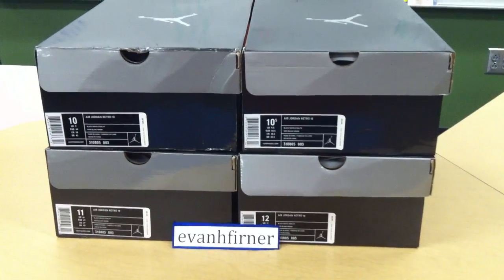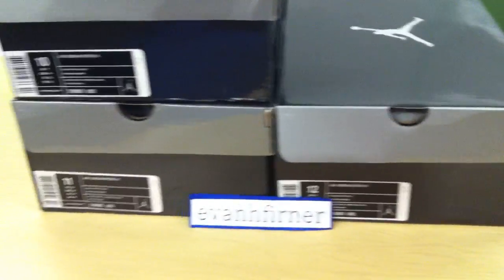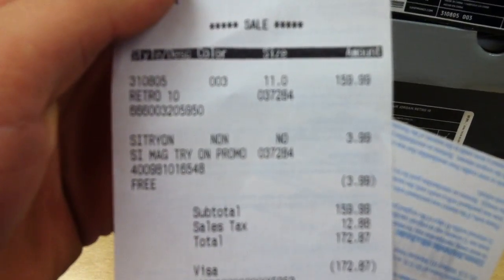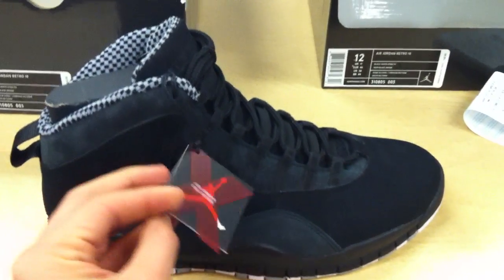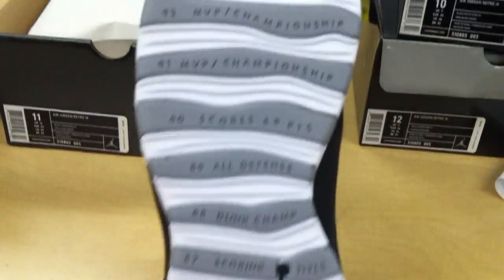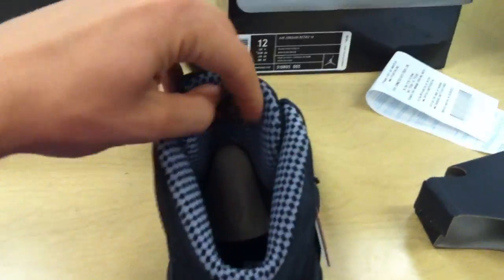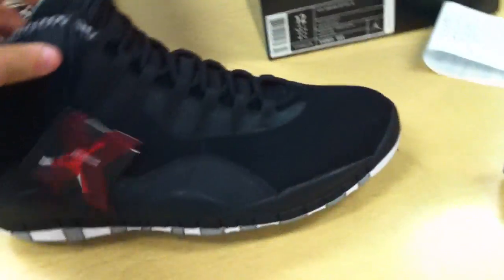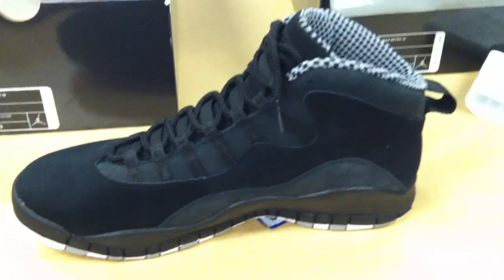Jordan X (10) stealth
Ebay auctions